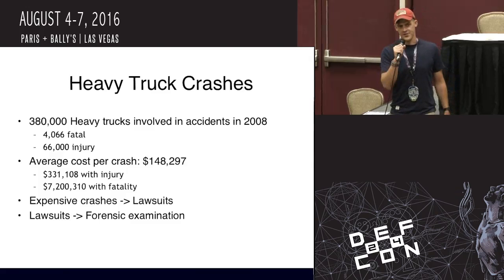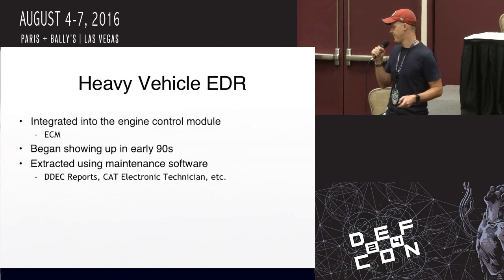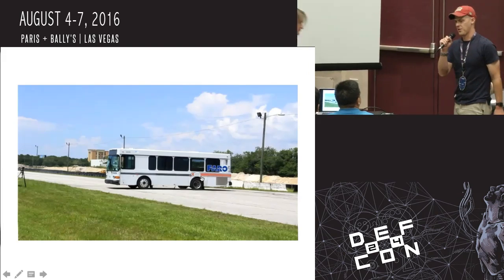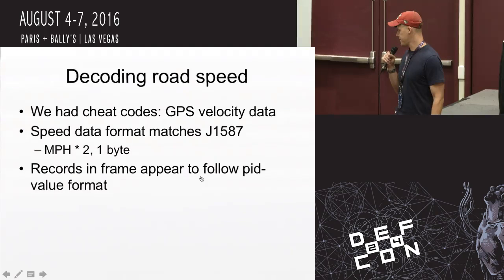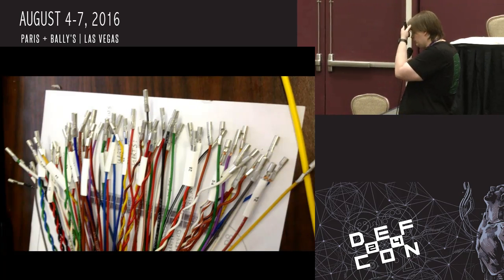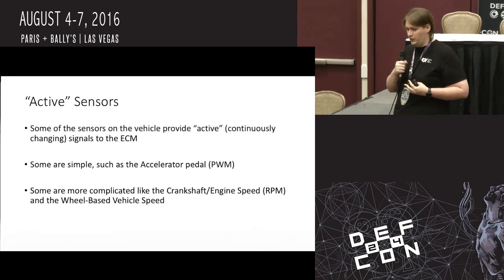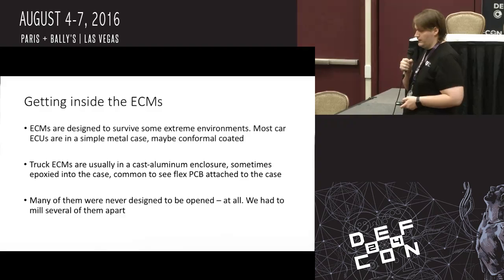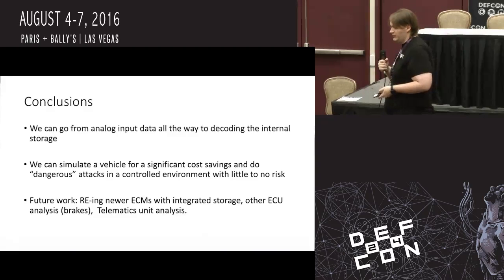DEF CON 24 Car Hacking Village - Nathan Hoch - Understanding Heavy Truck Event Data